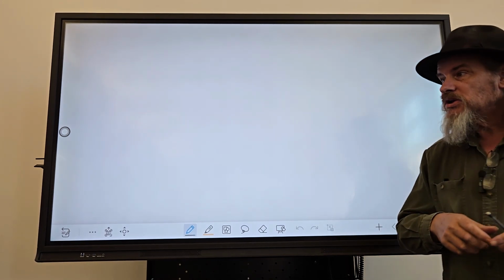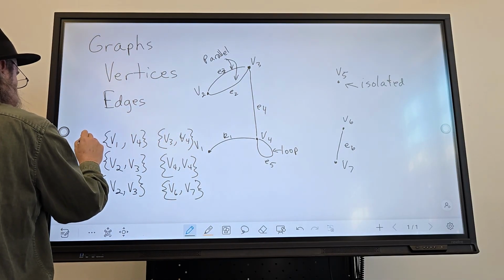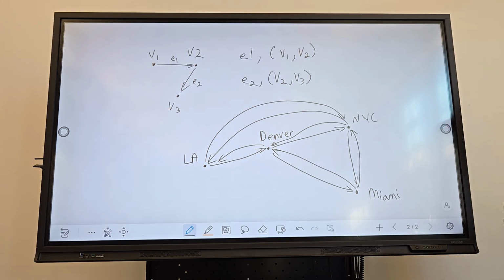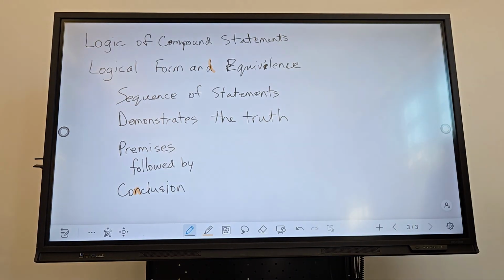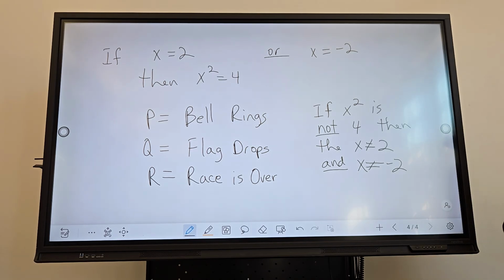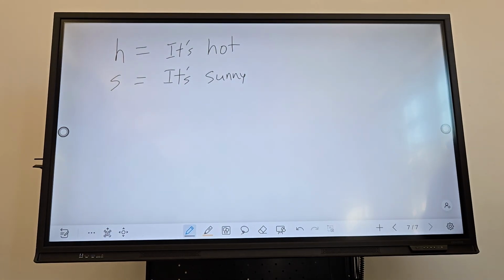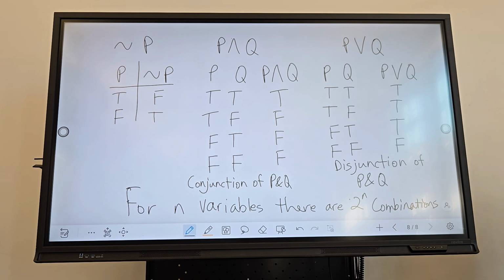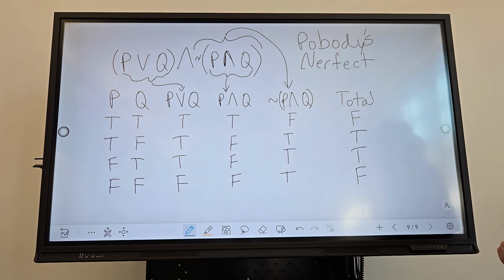Discrete Structures 1 Lecture 1-20-2026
In this lecture, we discuss graphs and logical forms. We also introduce the truth table.